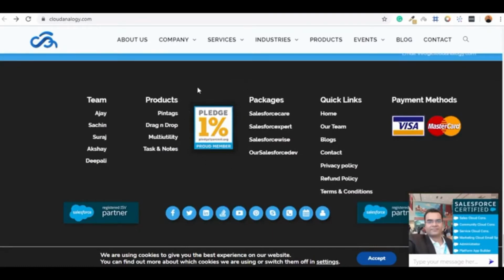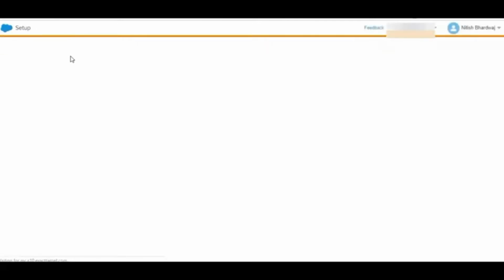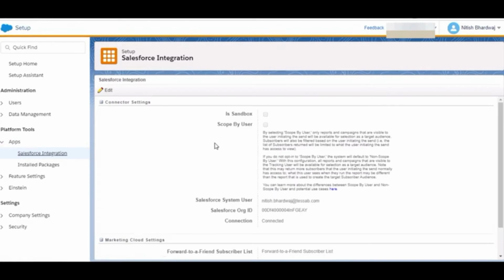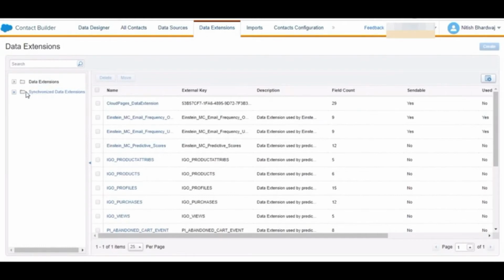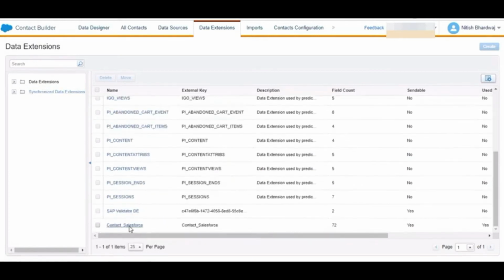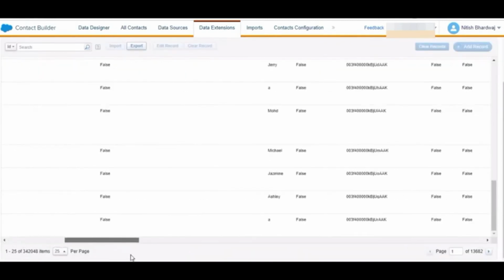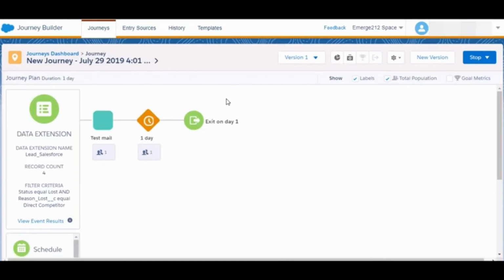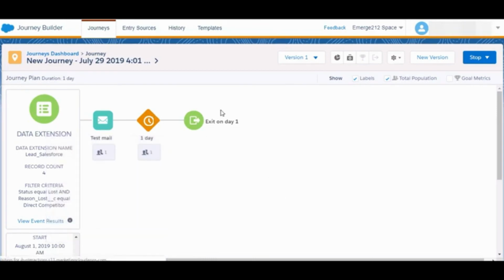Audience builder and Journey builder in Marketing cloud | Cloud Analogy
We have connected our Salesforce Service cloud with the Marketing Cloud to sync the records from Salesforce to Marketing cloud according to a filter or criteria and after that, we have to send the mail to the list of contacts according to a filter. To achieve this we have created a Journey in the Journey Builder which will be extracting the list of contacts according to the filter with help of which we can send the mail to specific contacts only.

00:00-01:24 Introduction of Cloud Analogy
01:25-02:05 Audience builder in Marketing cloud
02:06- 02:49 How to do Salesforce integration?
02:50-03:57 Contact builder in Marketing Cloud
03:58-05:33 Data Extension in Marketing Cloud
05:34- 06:49Journey builder in Marketing Cloud